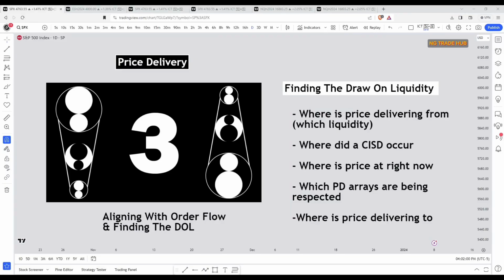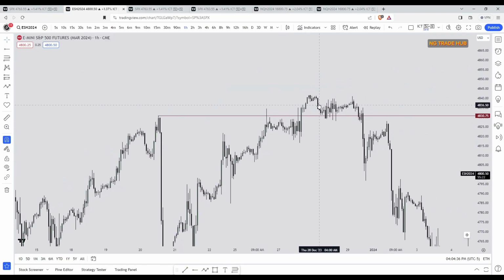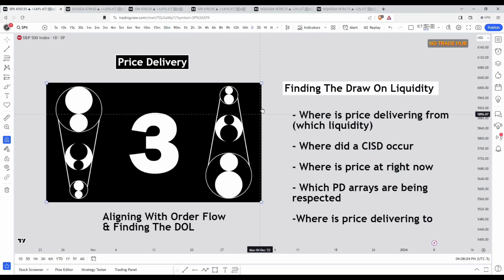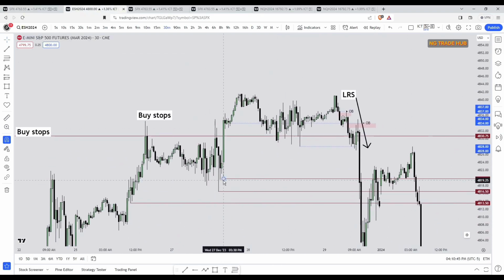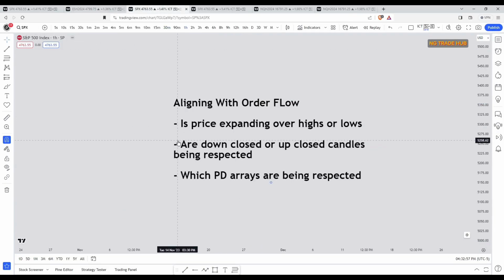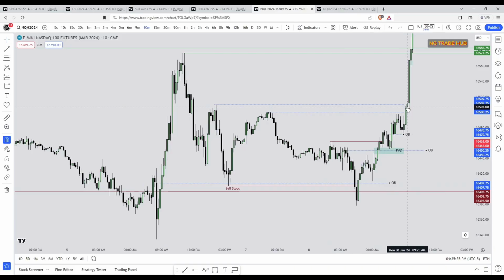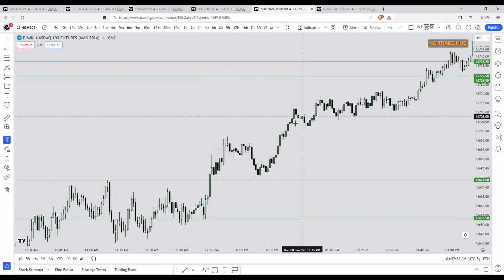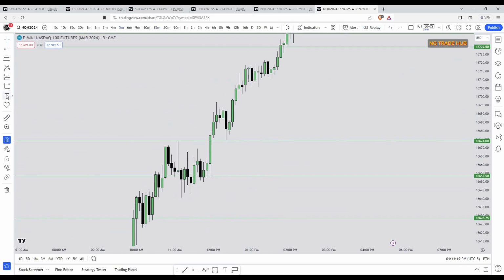ForexTrading#ICT#Inner Circle Trader( part 3 )smartmoneyconcept